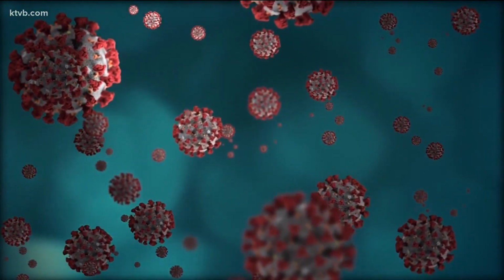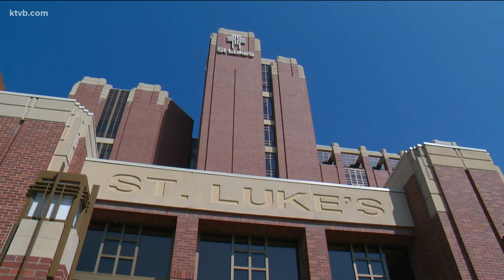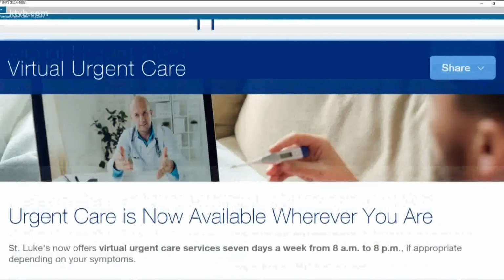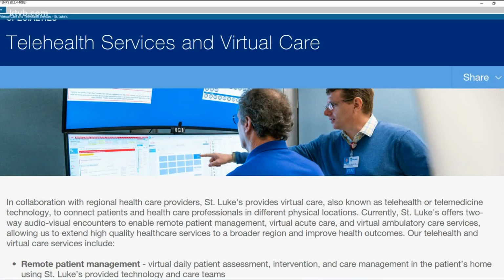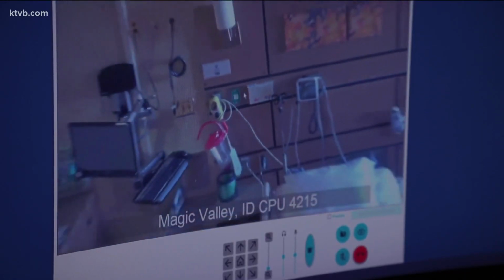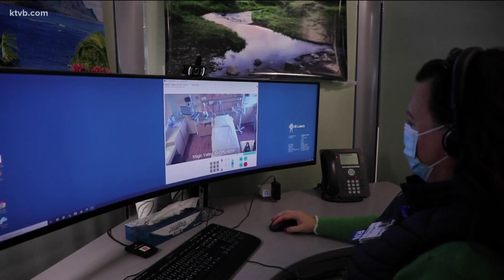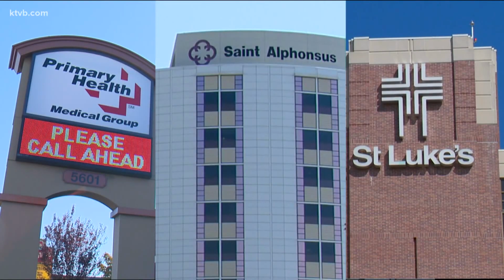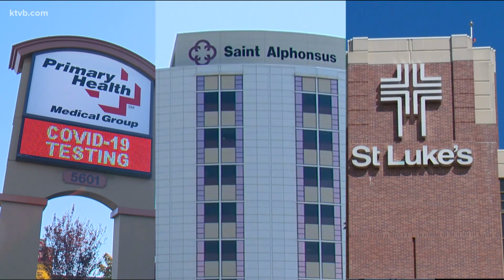St. Luke's offers more virtual services to cope with COVID-19's burden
Officials think these services will help cut back on the traffic of patients entering health care facilities.